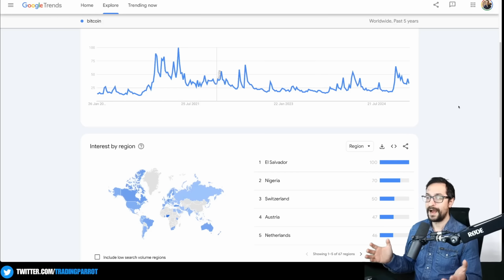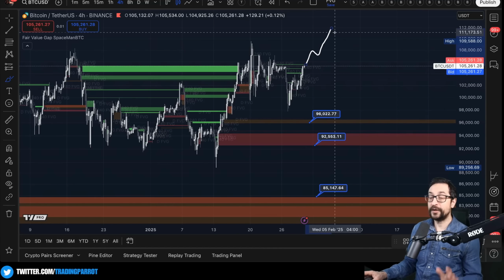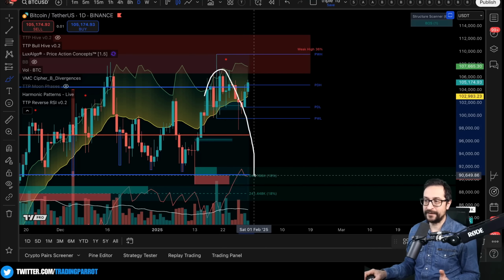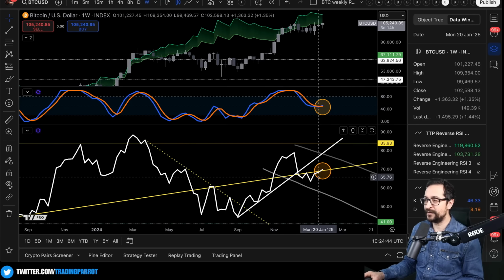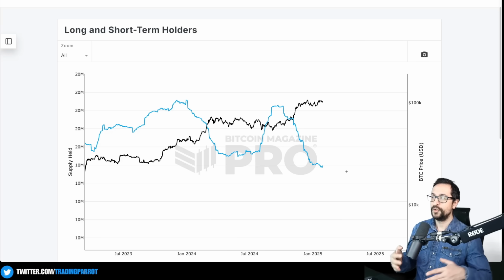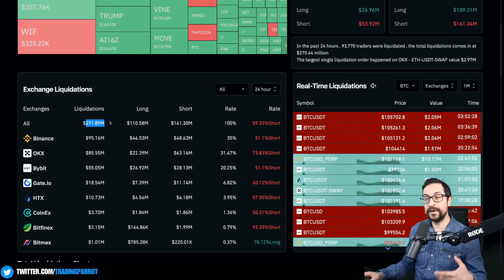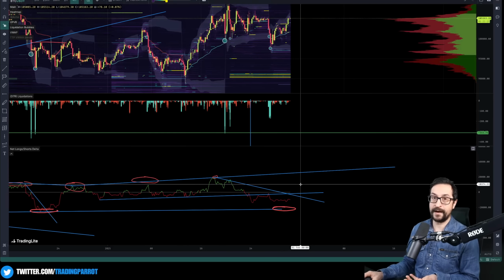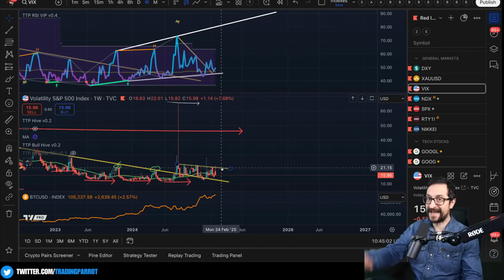Retest Or Failure: Levels We Must Defend - Bitcoin Today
In this episode of The Trading Parrot, we analyze the price action following the recent FOMC decision to keep interest rates at 4.5%. We'll delve into the challenges Bitcoin must overcome to reach 107K, including key retest levels and risk of pullbacks. We'll also explore the role of retail traders, long-term holders, and whales in the current market dynamics. Additionally, the video covers relevant technical indicators, such as RSI and MACD, and provides insights into potential market movements and liquidity trends. Lastly, we'll discuss broader market factors, including the VIX and general market conditions.

00:00 Introduction and Market Overview
01:06 Technical Analysis Tutorial
02:20 Retail Market Sentiment
04:11 Price Action and Key Levels
06:59 Daily and Weekly Timeframe Analysis
10:03 Market Indicators and Predictions
21:54 General Market Update
24:45 Conclusion and Recommendations